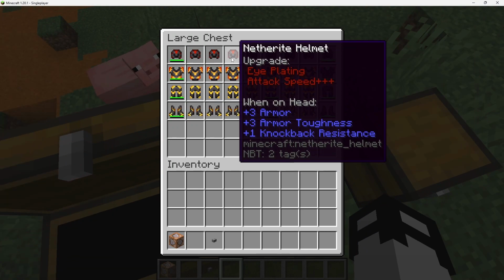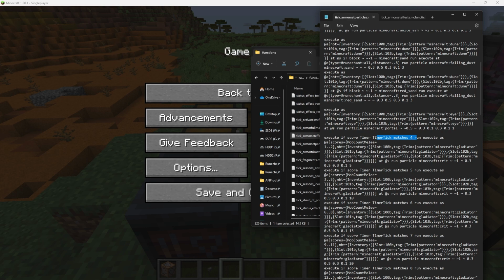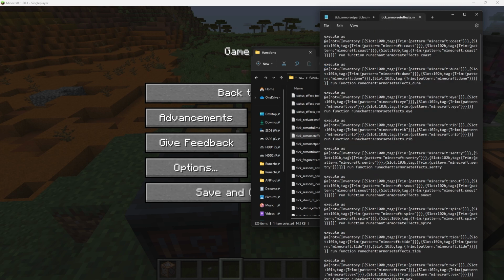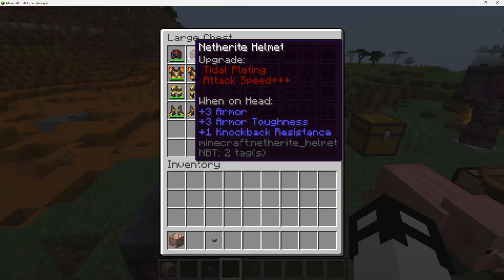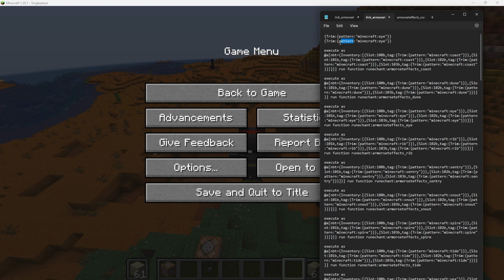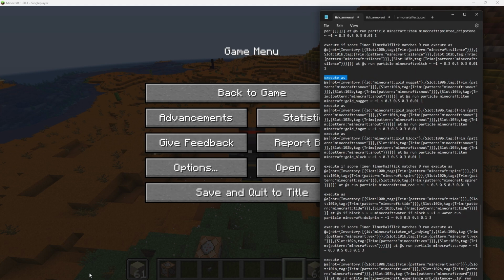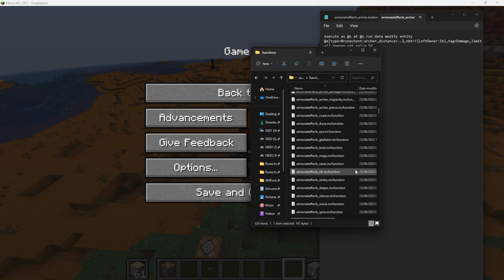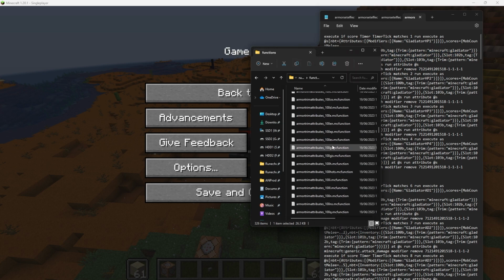[Minecraft] Technical Side of Set Effects | Lets Make an RPG Data Pack - Runechant #20